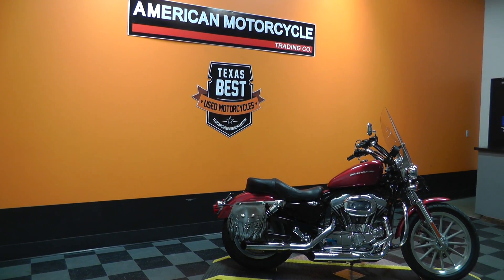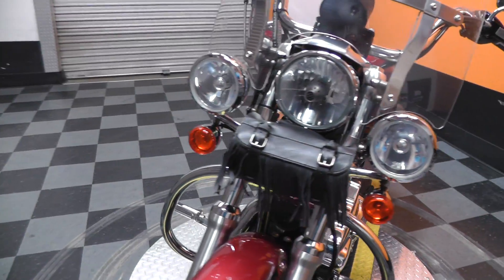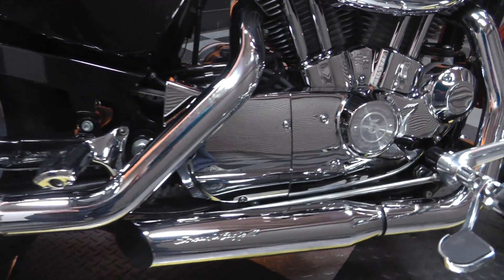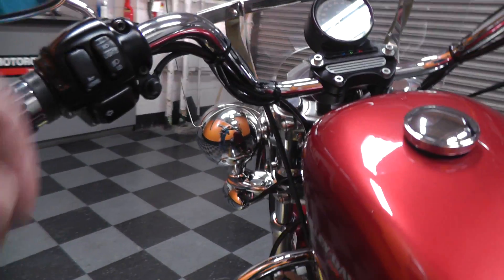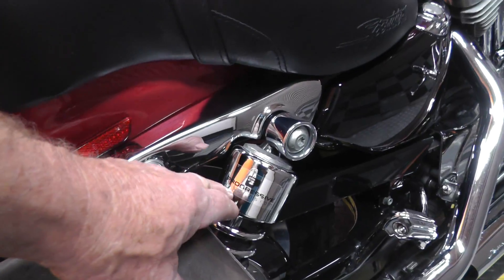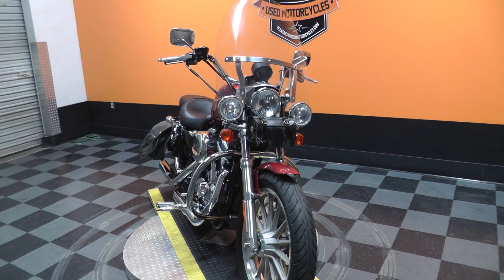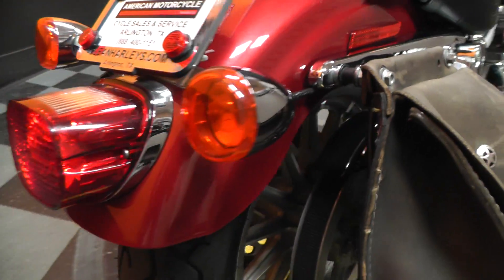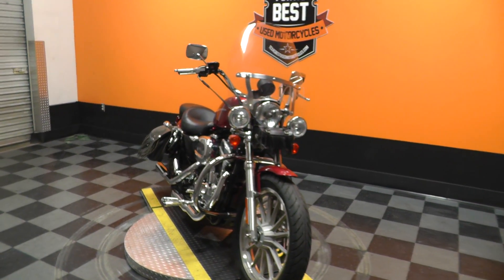407887 - 2005 Harley Davidson Sportster 883 - Used Motorcycle For Sale